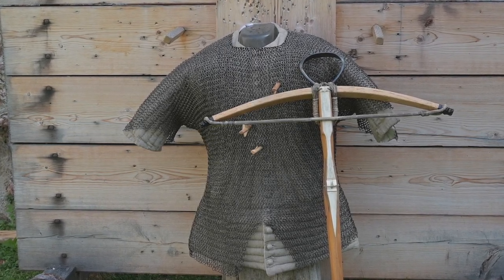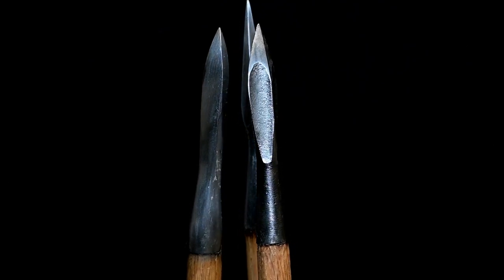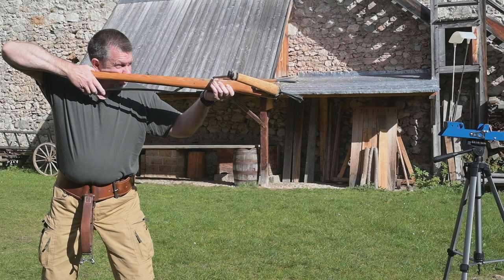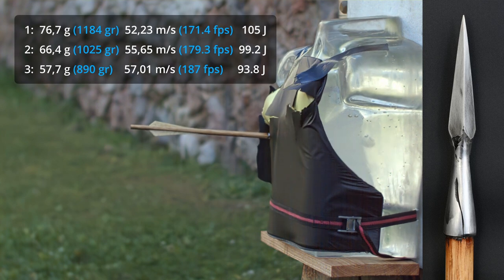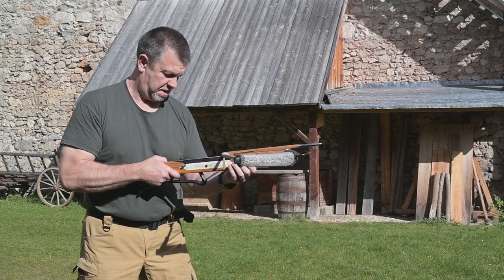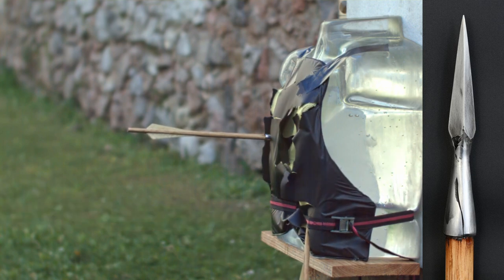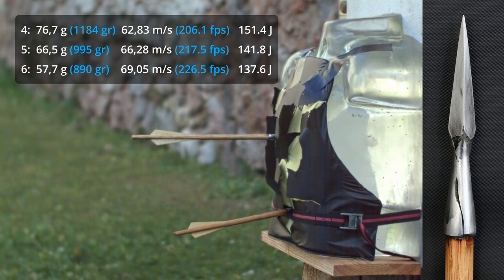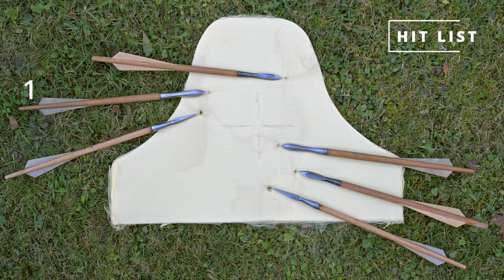Medieval Composite Crossbow vs Body Armour Ballistic Vest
Shooting test of a soft ballistic package with bolts shot from two medieval composite crossbow replicas. To answer the question whether it is possible to penetrate a modern protective body armour with various medieval bolt heads?

0:00 Intro
0:44 History
1:15 Research question
1:53 1st Test - 460 lb crossbow
3:07 2nd Test - 620 lb crossbow
5:10 Results
5:45 Summary